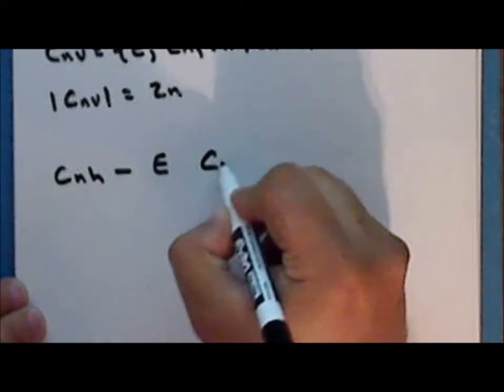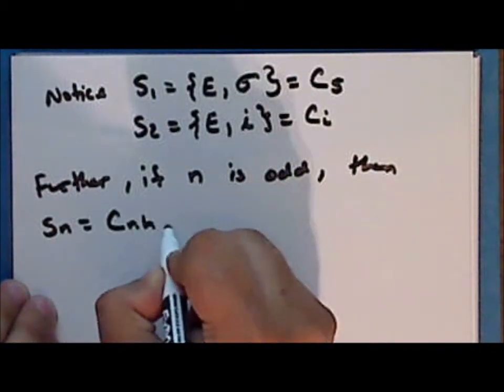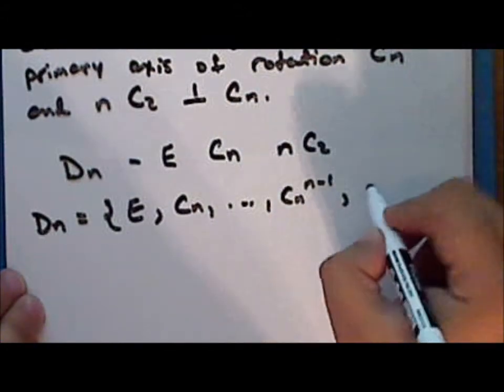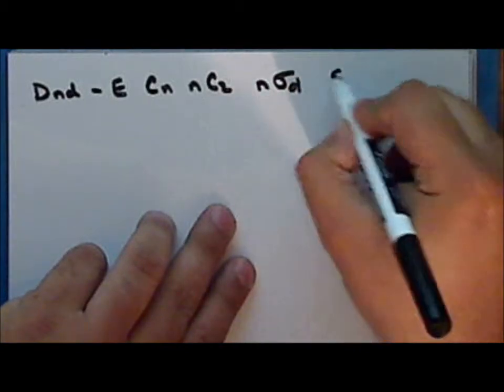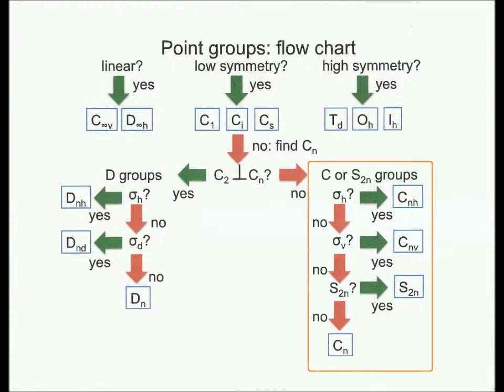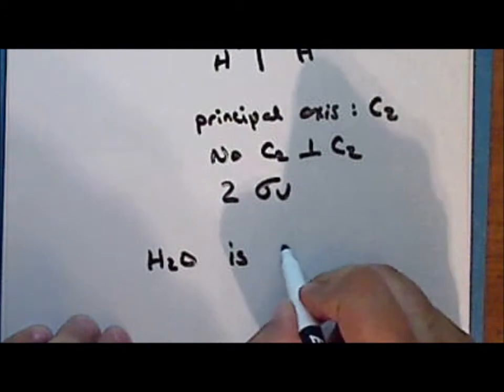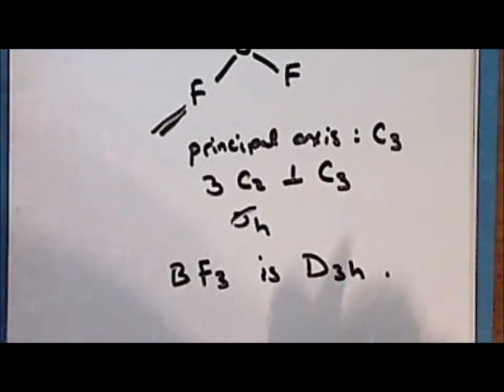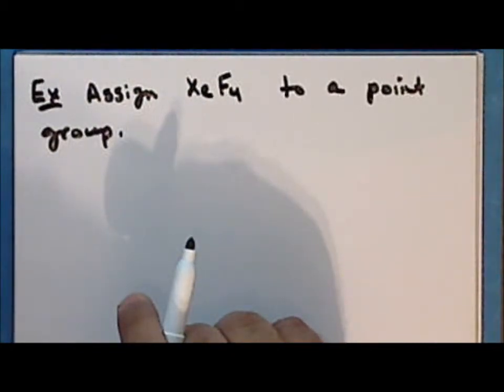Applied Math Lecture 06 Part 4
Sixth lecture in applied mathematics. Topics include inversion centers, improper rotation axes, and assigning molecules to point groups. This lecture is in four parts.

An excellent website for additional practice assigning molecules and ions to point groups: